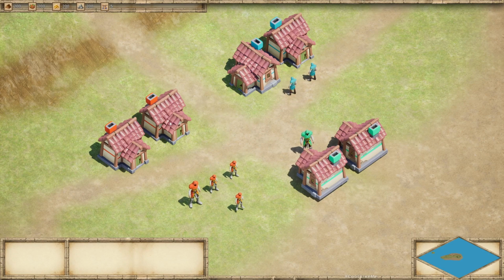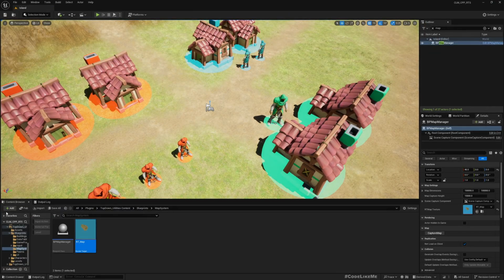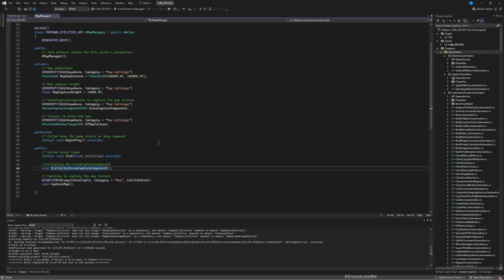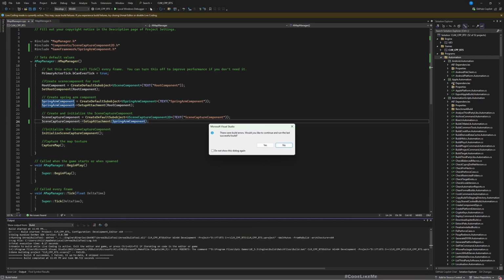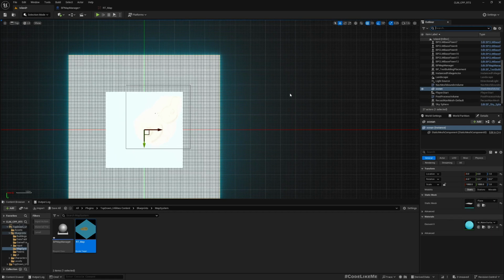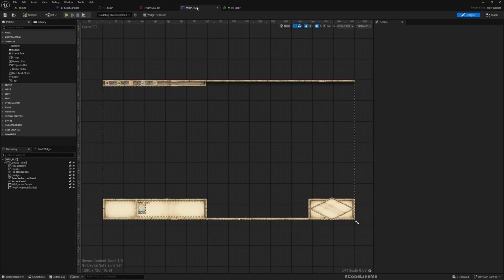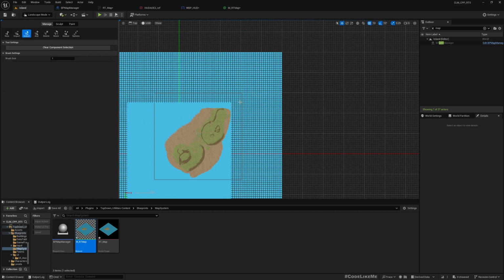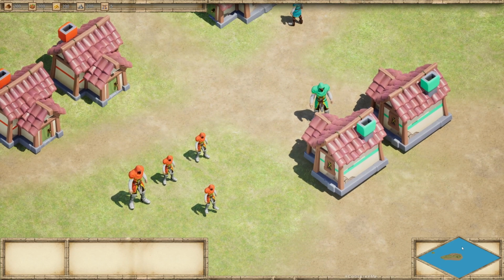Unreal Engine 5 RTS with C++ - Part 38 - Dynamic Minimap Widget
This is the 38th part of the tutorial series, where we are going to implement a Real Time Strategy game using Unreal Engine and C++. Previously we worked on a method to dynamically capture a map image. Today, we will work on how to show that in our HUD. Also, according to the design of the game, we will work on how to capture the map image from an angle similar to a isometric game as in age of empires. And that will be shown on the HUD.